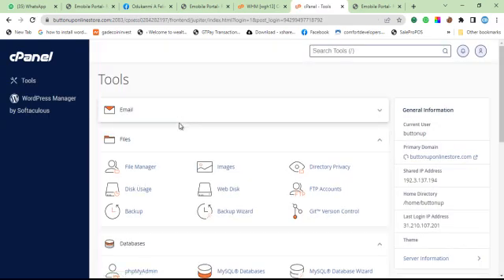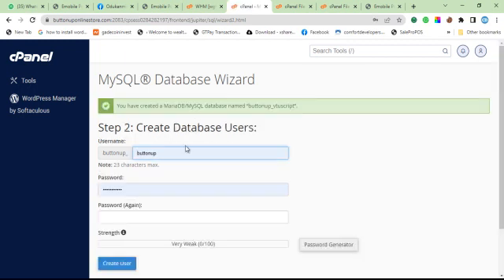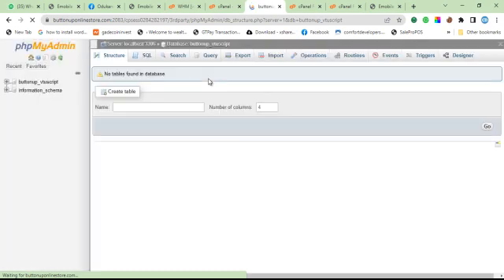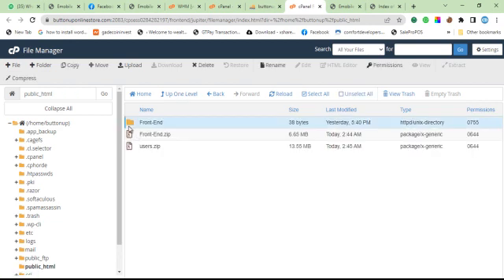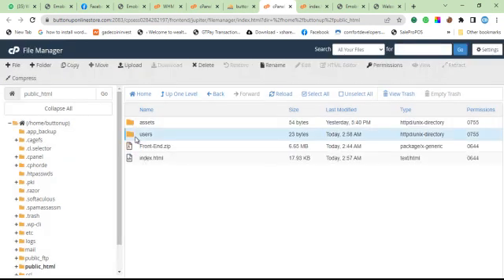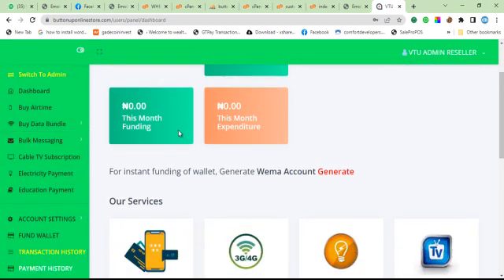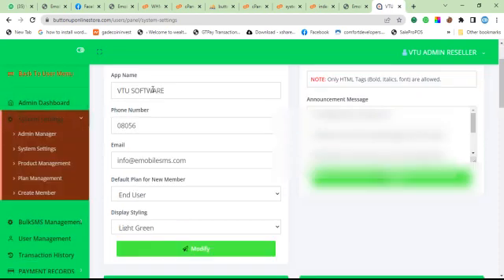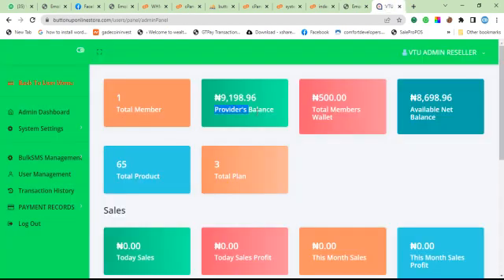BUILD VTU WEBSITE IN 25 MINUTES. (UNLIMITED VERSION)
Complete guide on how to build VTU for unlimited Client

This video is a complete guide to build vtu & data website in  25 minutes